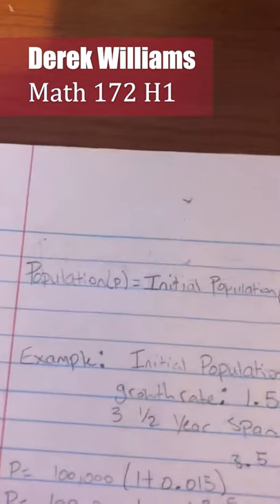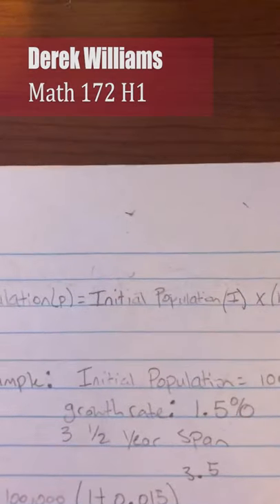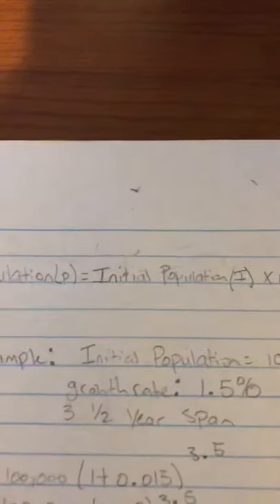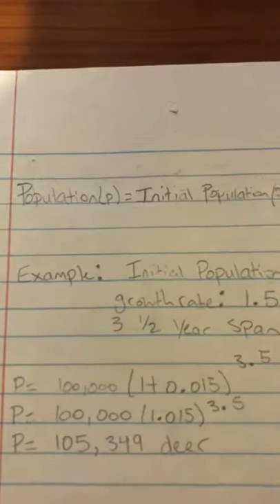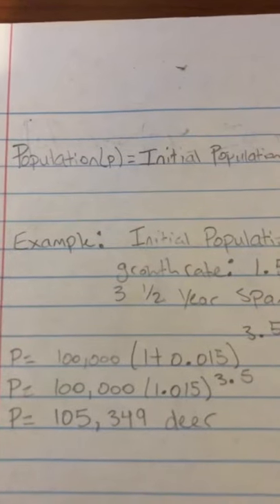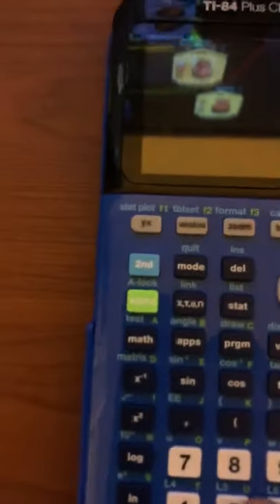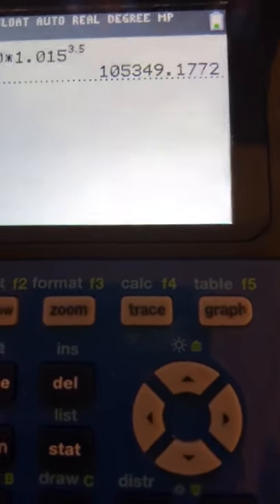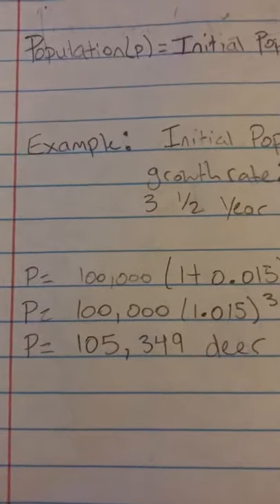Derek Williams Math 172 H1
Richmond Community College math student Derek Williams explains the math project he completed for Math 172 H1. His class was challenged to show how math appears in nature.